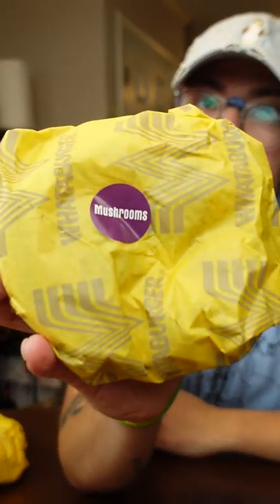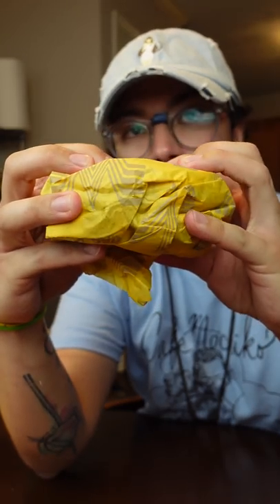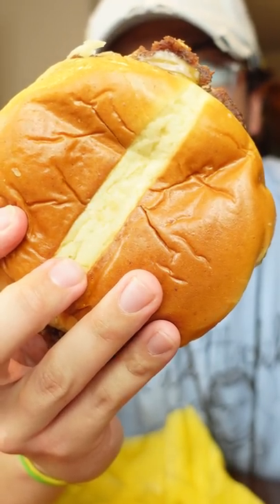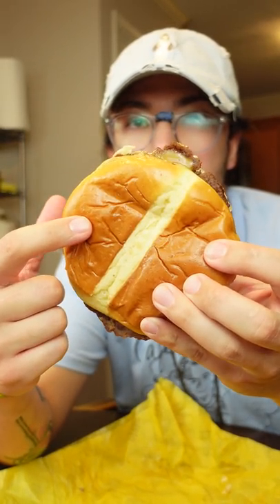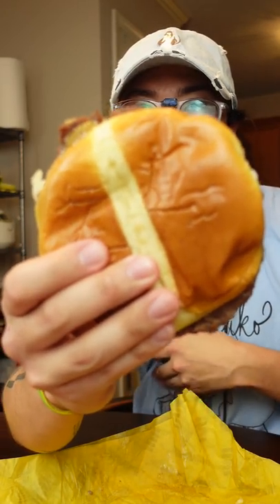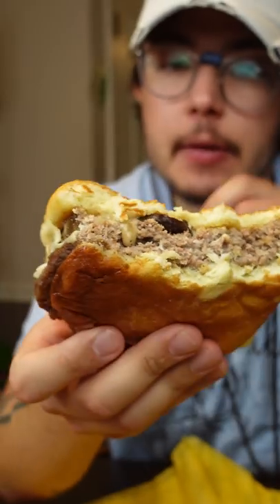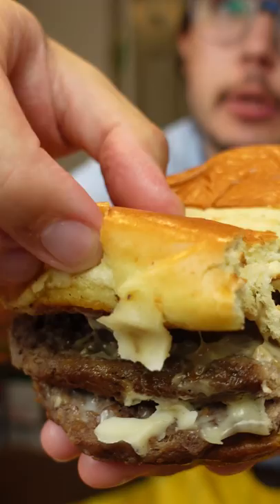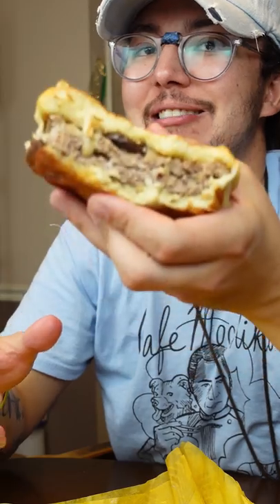Truffle Mushroom Burger (Whataburger)